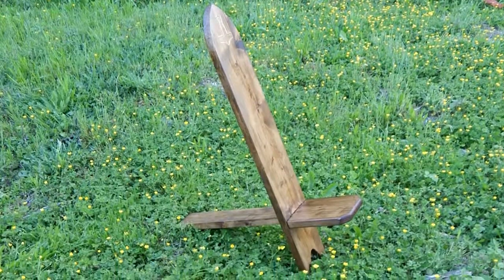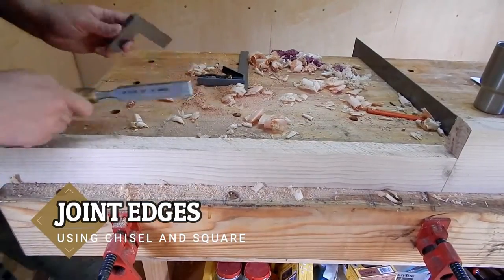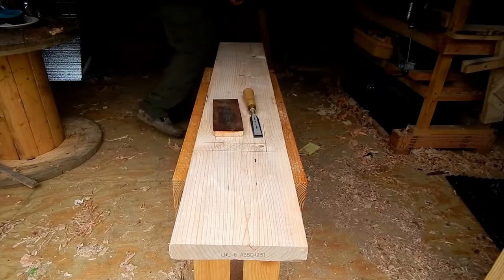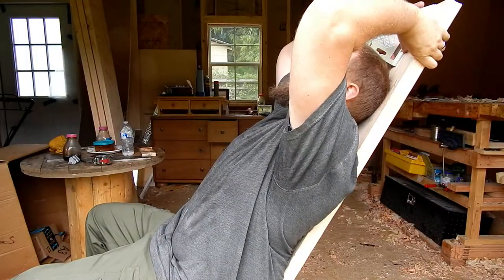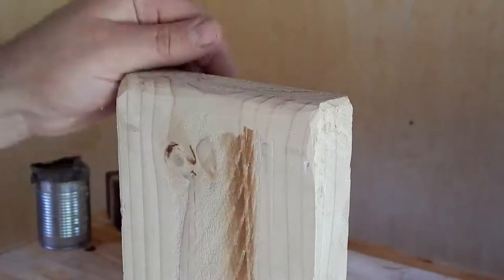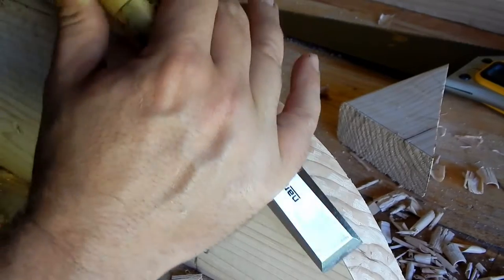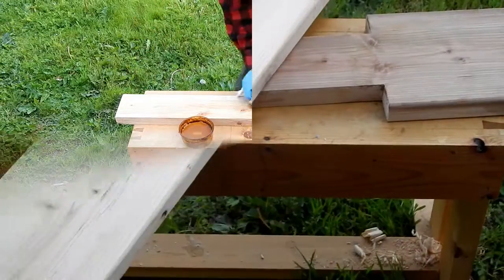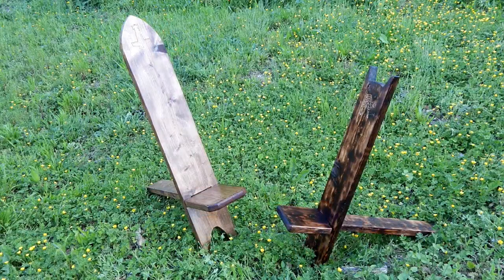How to Build a "Viking" Chair - 5 Tools, 1 Board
How to build a simple chair with just a few hand tools.
Yeah, yeah, yeah, I know it's not a viking chair and most likely a modern design :)

I've heard many names for these:
Viking Chair
Stargazer Chair
medieval birthing chair
African Chair
Trapper's Chair
Reenactment Chair
and Celtic Chair to name a few, and those are most likely misnomers, so just use whichever name will get you the most "Well, actually..." comments :-)

***Please Check out my Etsy page for a detailed cut sheet!***

Timestamps
0:00 Outta Mead :-(
0:11 Death of a chauvinist
0:21 Intro
0:29 Tools Needed
0:50 Cut both pieces to length
1:15 Cutting the long tenon
2:49 Cleaning up the rip cuts
3:32 Lay out the Mortise
4:10 Cutting out the Mortise
5:18 Assembly
5:57 Determining back height
6:11 Rounding off edges for comfort
7:08 The secret to stronger feet
7:35 Aesthetic Touches
11:15 Stain and Finish
11:51 Bonus! (Carving)
13:25 Glamour Shots :-p